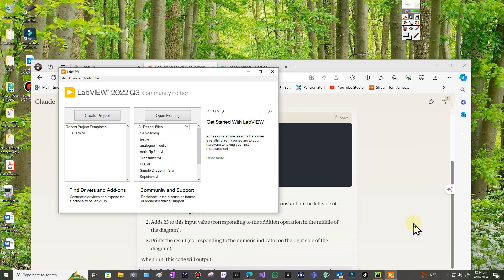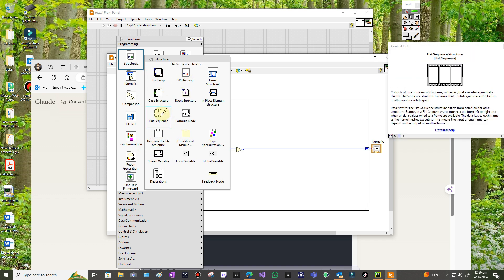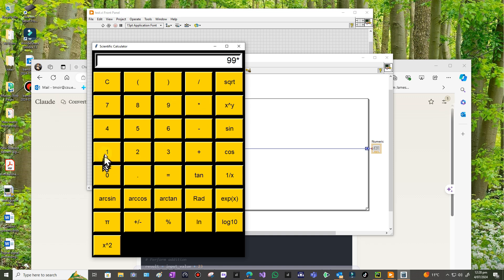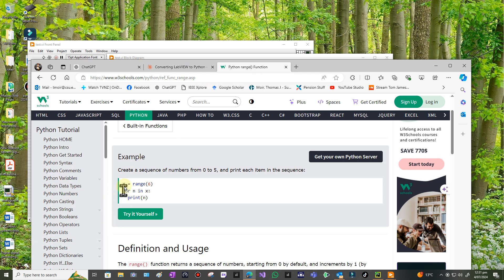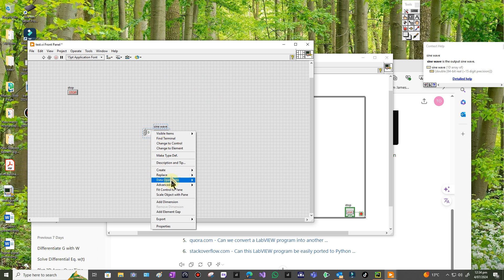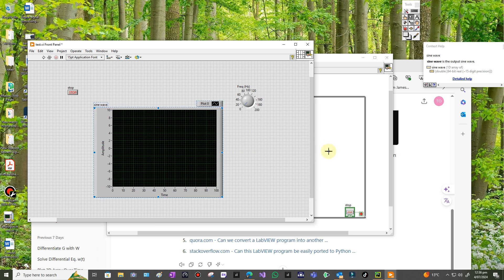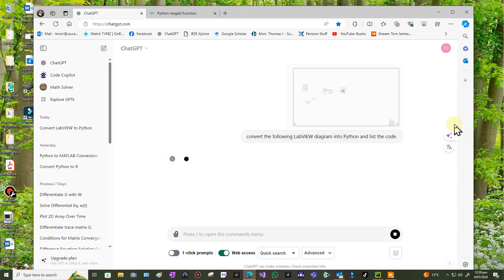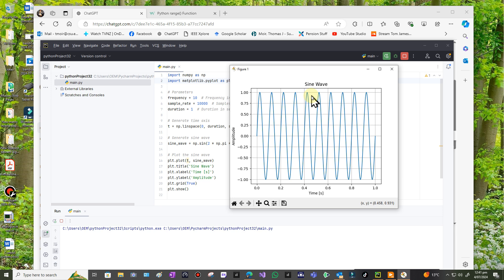AI LabVIEW to Python conversion trials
Using chatGPT 4 to convert from LabVIEW to Python code. Is it possible from a screen capture of the block diagram?